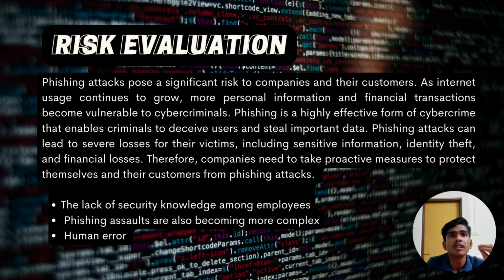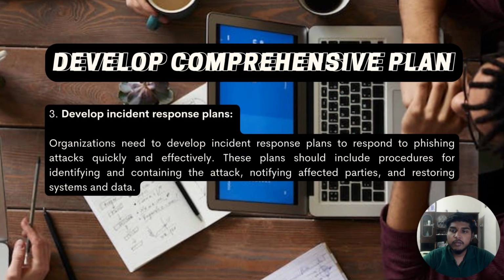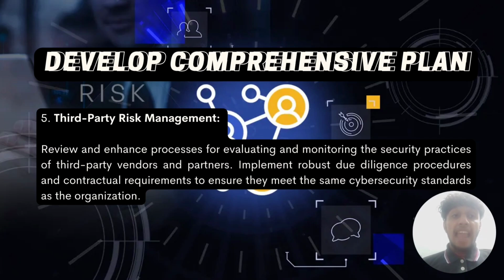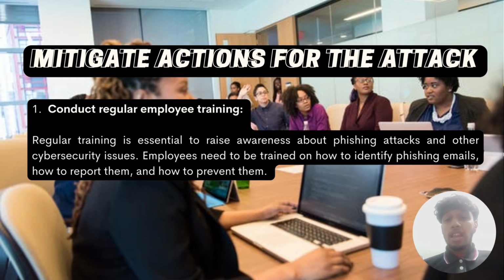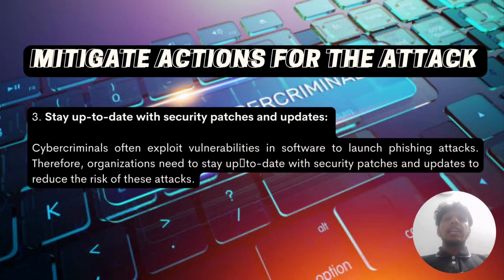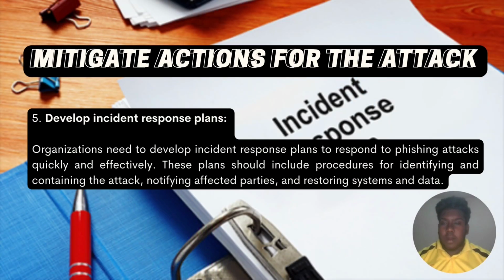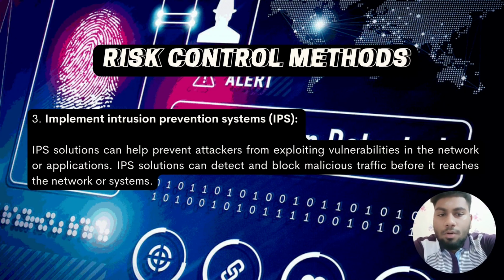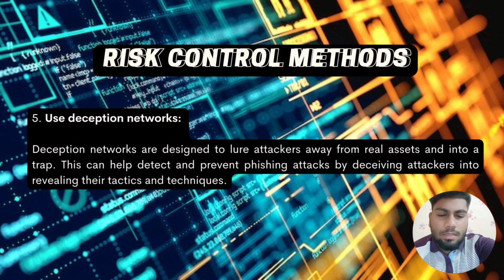DFS 40043 Information Security Management | PBT | DDTS4 | Puan Azrahayu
TEAM MEMBERS:
1. PETER PALRAJ A/L THAVARAJ (01DDT21F1152)
2. SATISH KUMAR A/L SATHIAYAMORTHY (01DDT21F2024)
3. ARVIND A/L ULAKANATHAN (01DDT21F2071)
4. DEENESHWARAN A/L RAMU (01DDT21F2044)